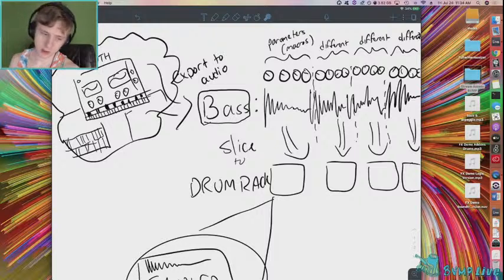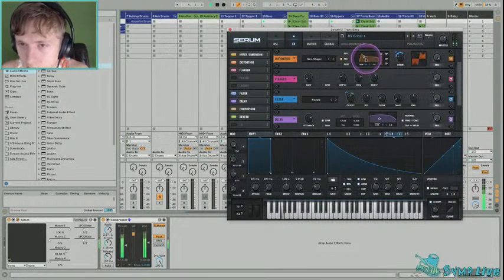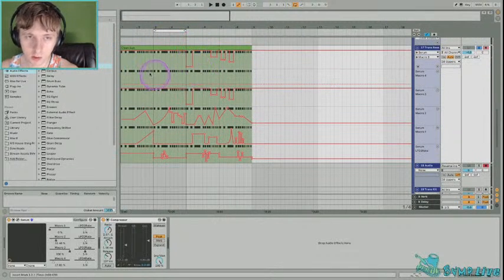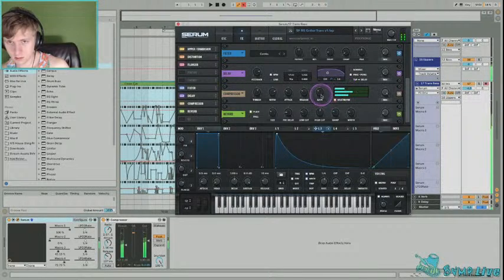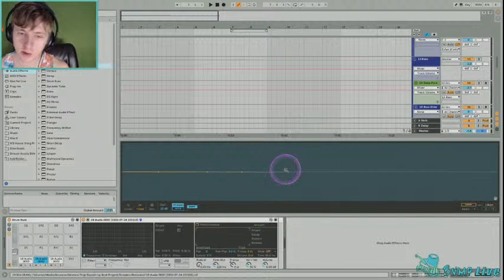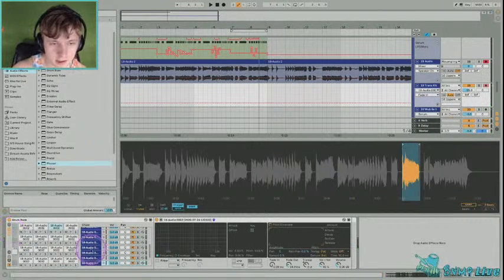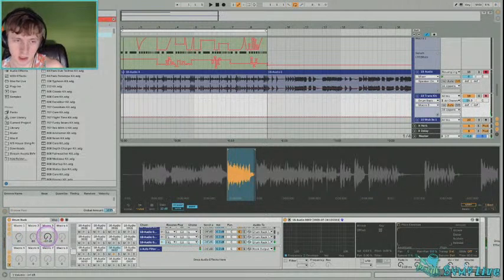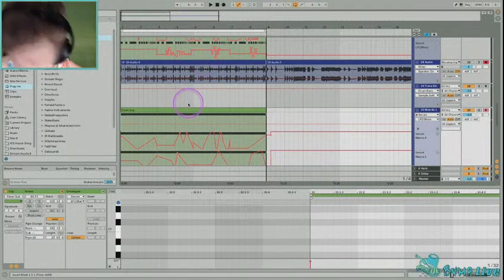BVMP Live 29: Drum & Bass (parts, not the genre) Sound Design in Ableton!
Today we make some tweaks and changes to our drums, and add a bass line to our Trap beat!